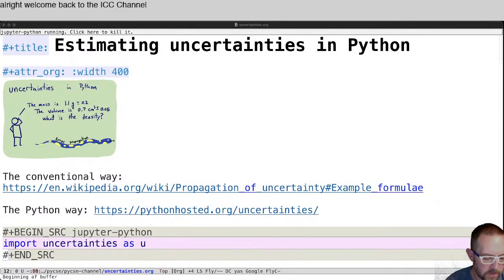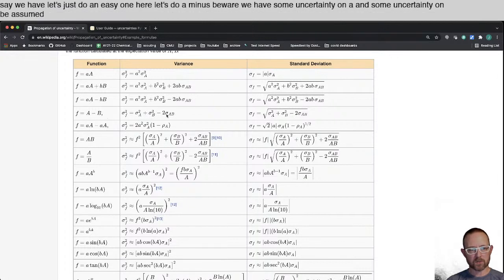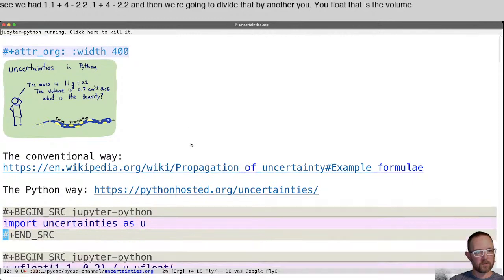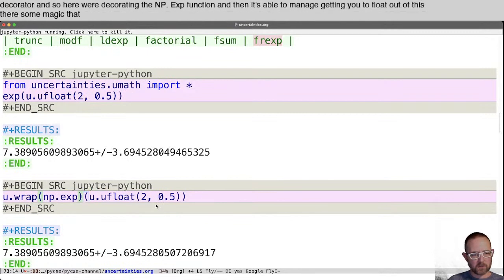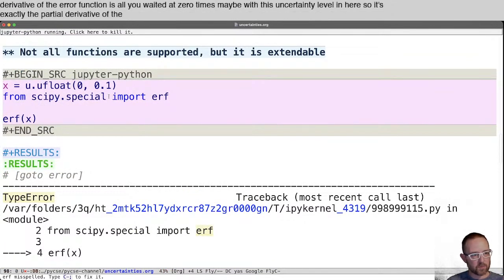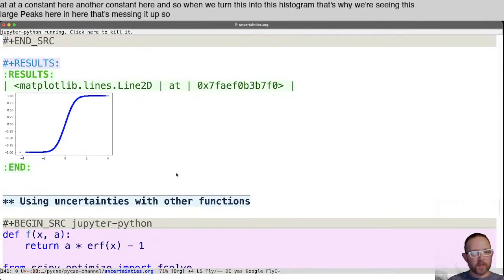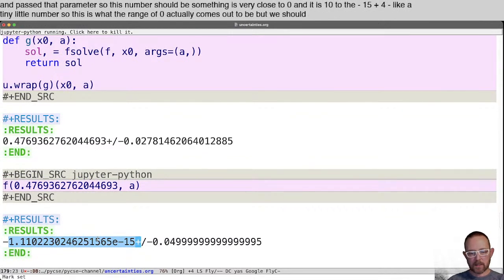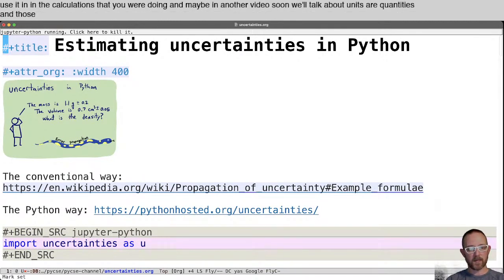Uncertainty propagation the easy way in Python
Uncertainty propagation is a critical skill in science and engineering. It is fairly tedious though, as it relies on partial derivatives, or a complex set of rules for different math operations. Luckily there is a package in Python for that. To quote that package: "The uncertainties package takes the pain and complexity out of uncertainty calculations. Error propagation is not to be feared anymore!". We explore the package here.